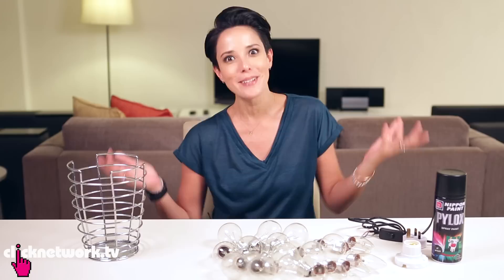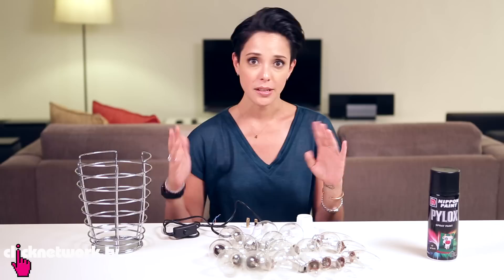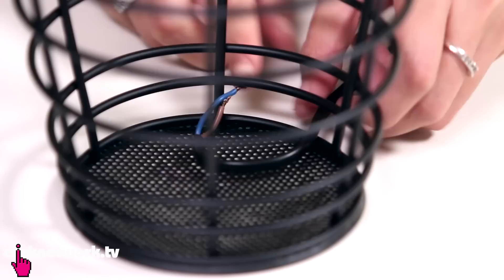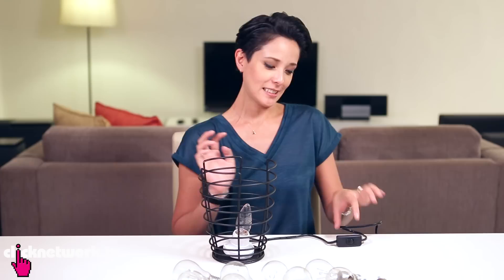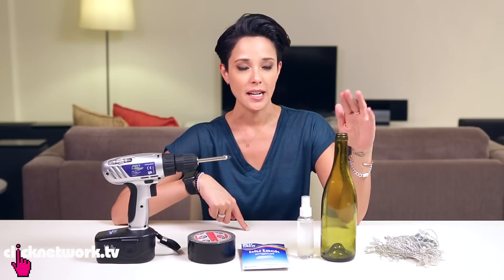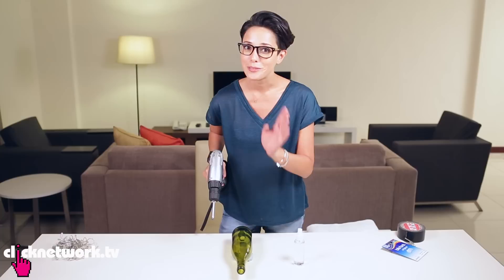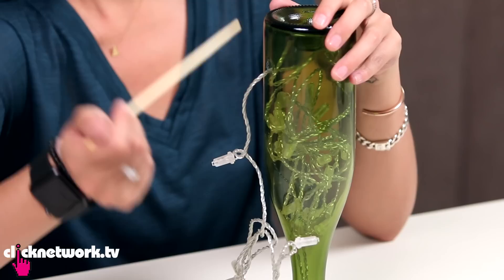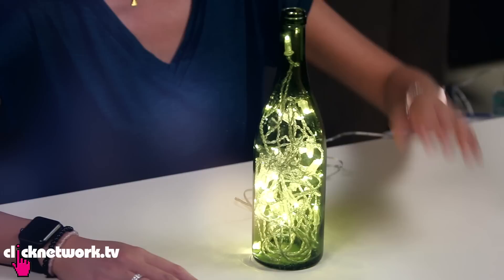DIY Lamps - Hack It: EP16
Rebecca shows you some cool and easy-to-make DIY lamps - a wine bottle lamp and a light bulb basket lamp.